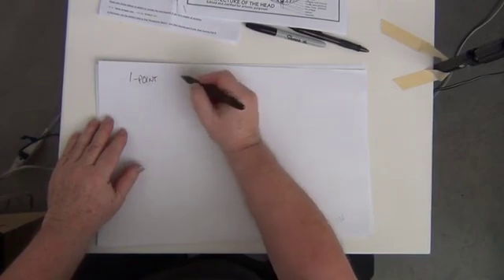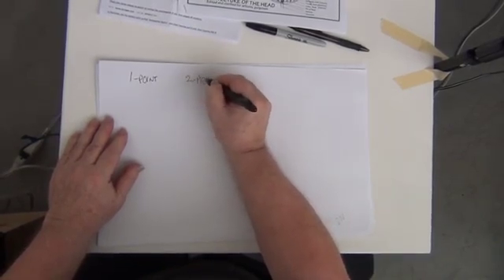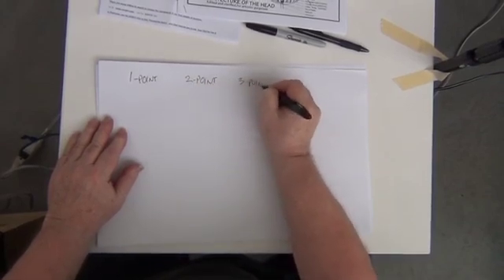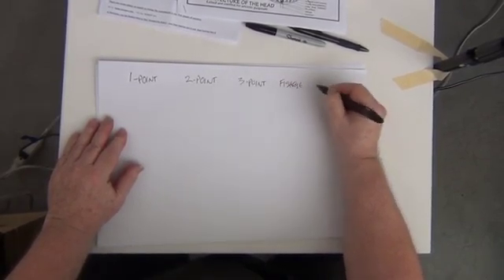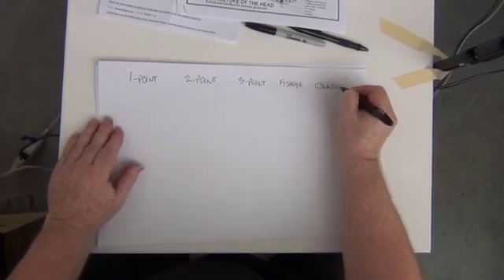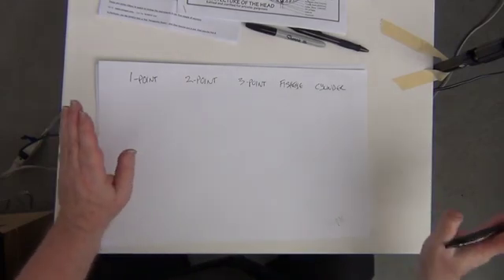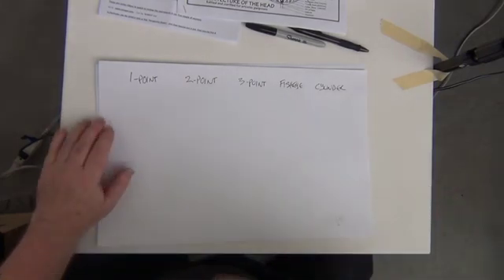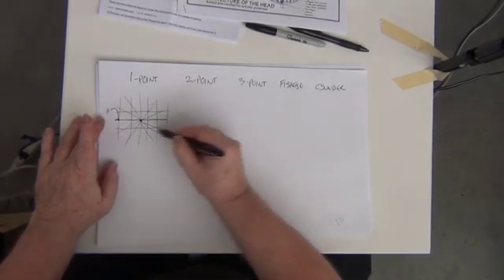Perspective Overview Part 1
Overview of Perspective Drawing Techniques: "Introduction and One-Point Perspective Part 1 of 2". Artist, Tony O’Regan (Hons Dipl and Masters) has taught for many years. For more videos on perspective, check out Tony's Video Tutorials